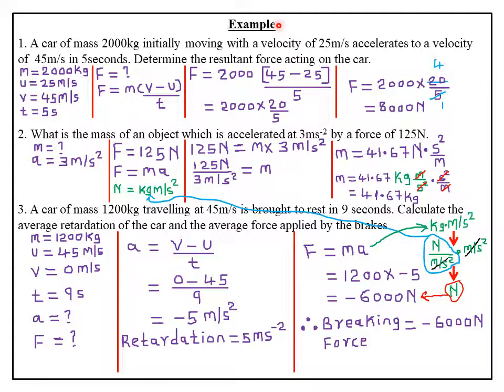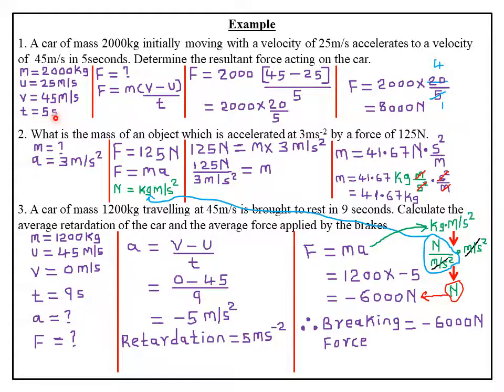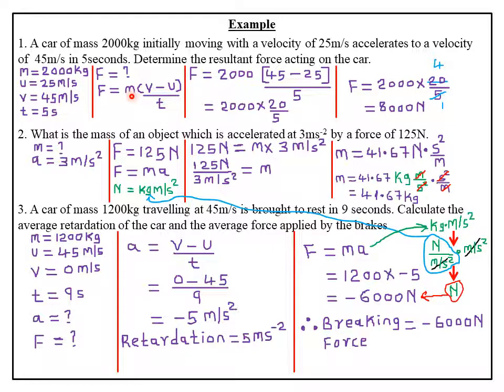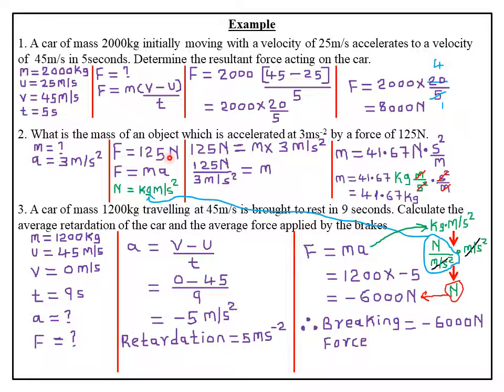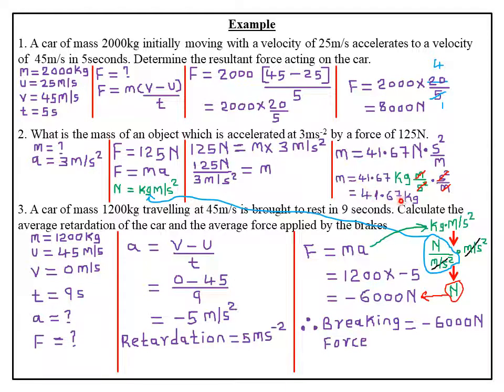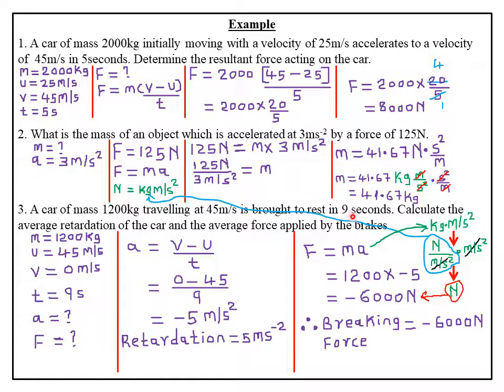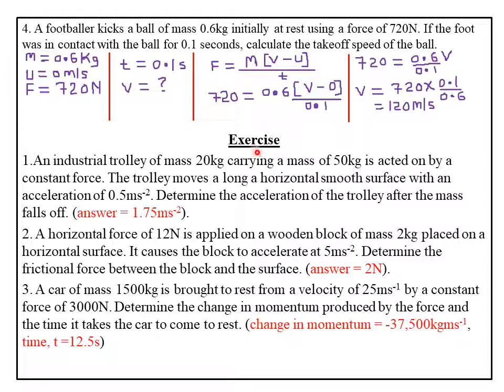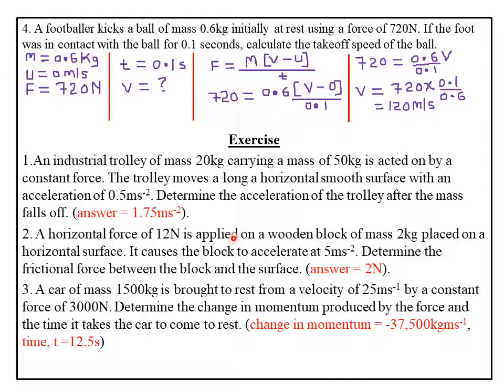NEWTON'S LAWS OF MOTION: LESSON 2